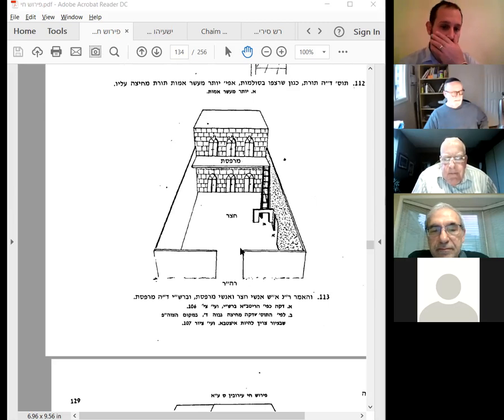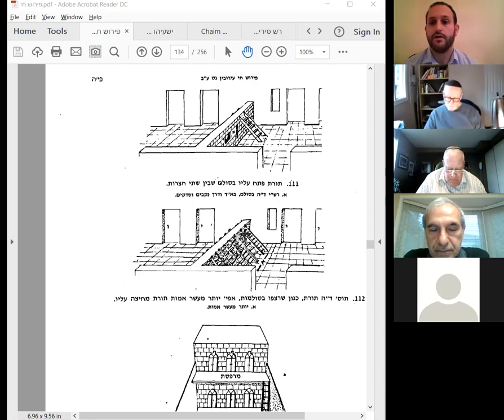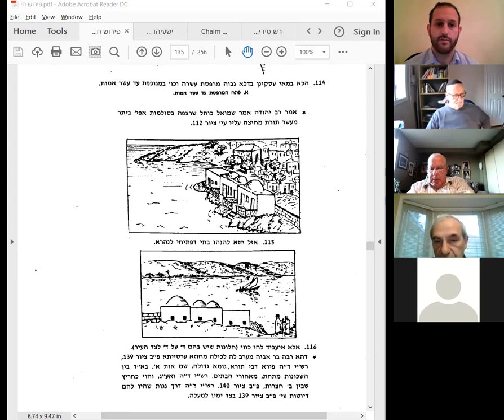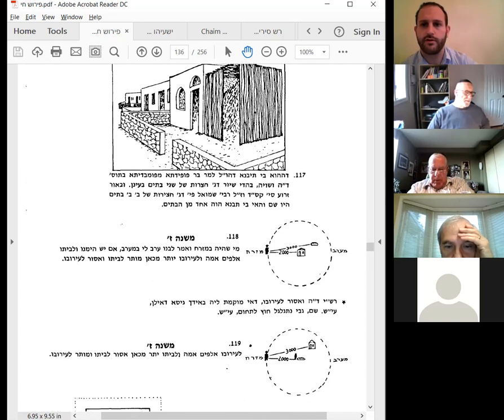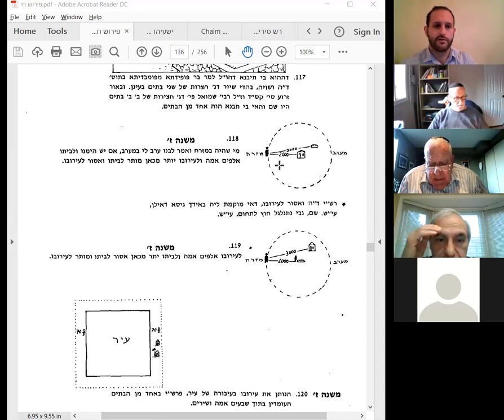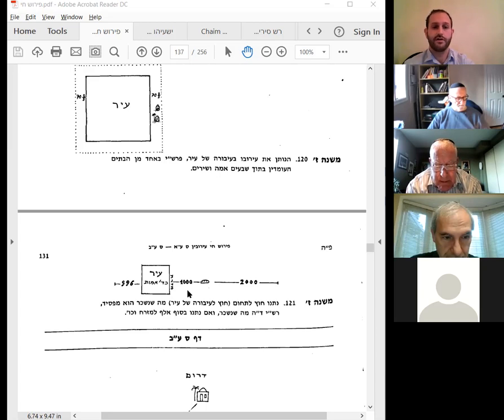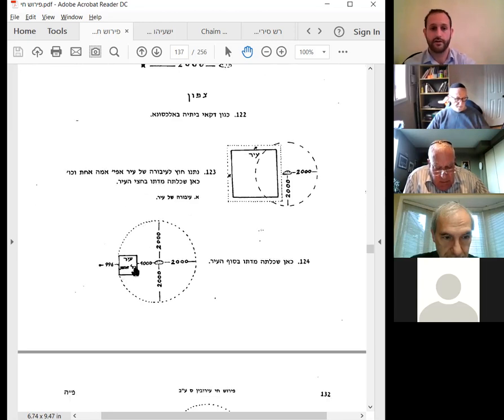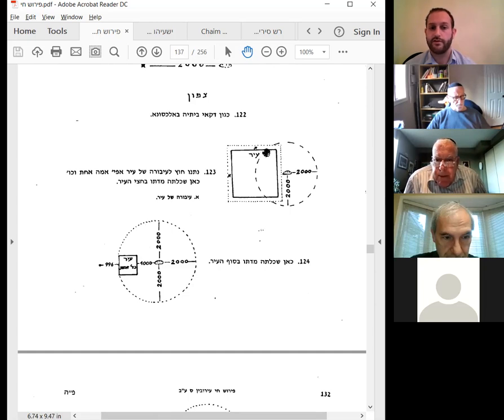Eruvin 60a-60b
Chaim Metzger, of Beit Midrash Zichron Dov, giving Daf Yomi at the BAYT in Toronto